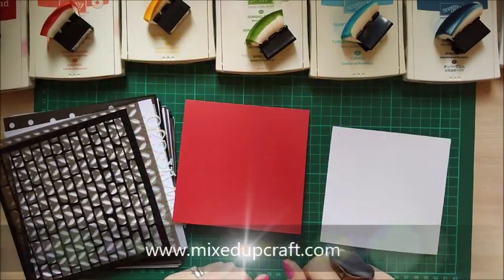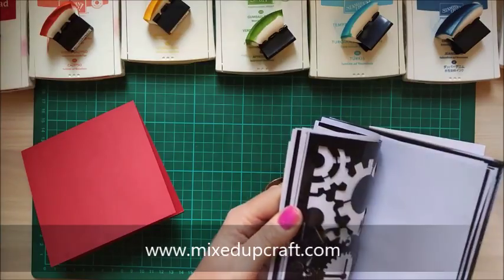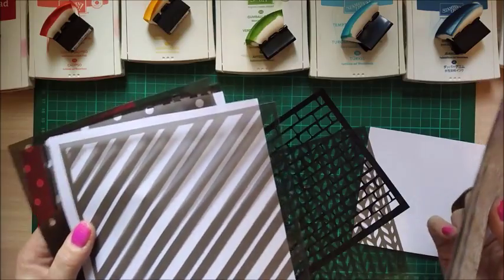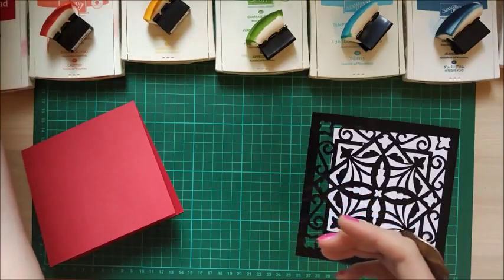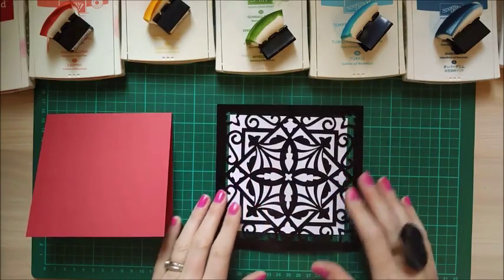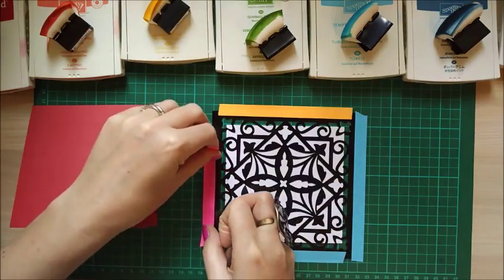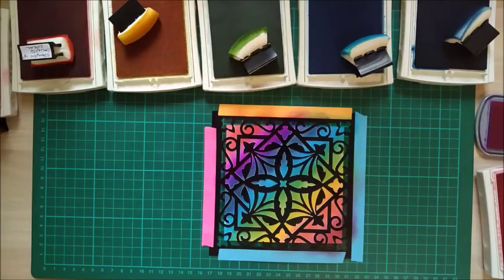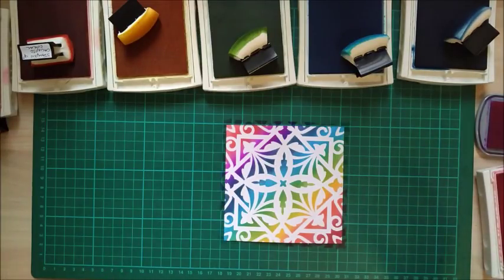How to do Rainbow Masking/Stenciling | Video Tutorial